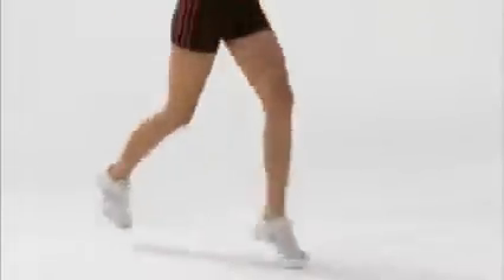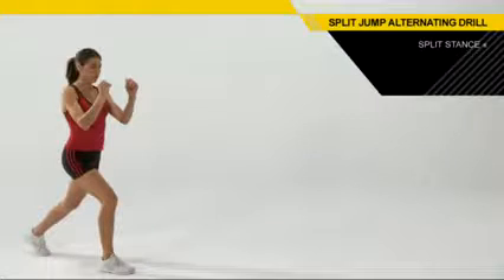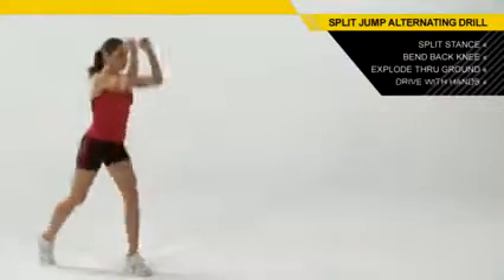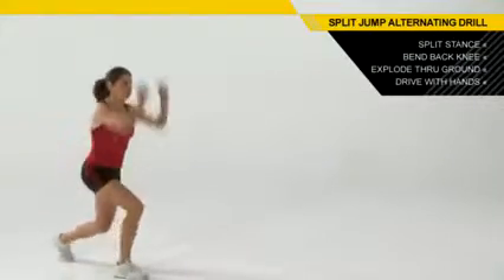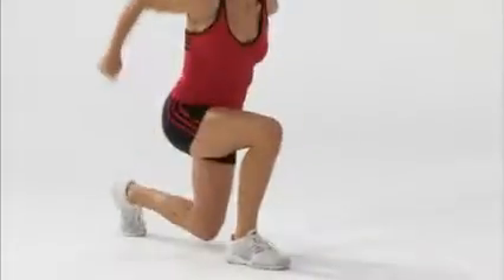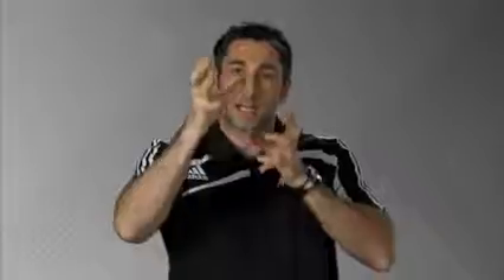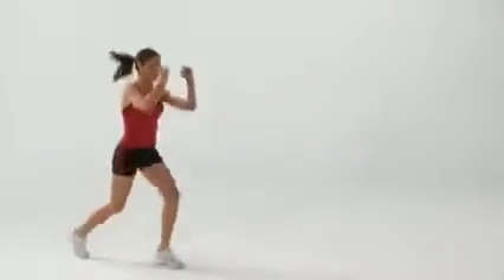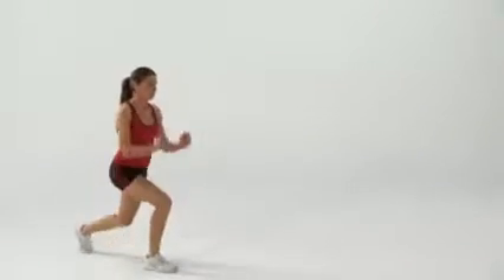. SKLZ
SKLZ es una marca de prestigio que desarrolla productos para el entrenamiento desde hace décadas.